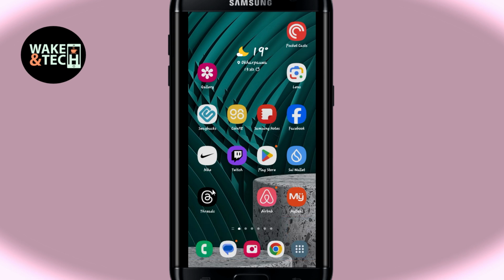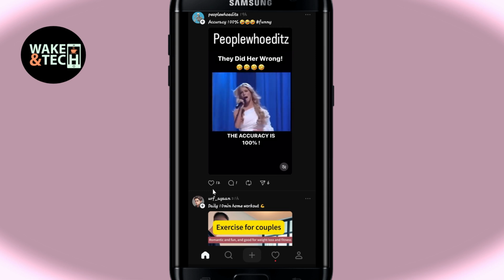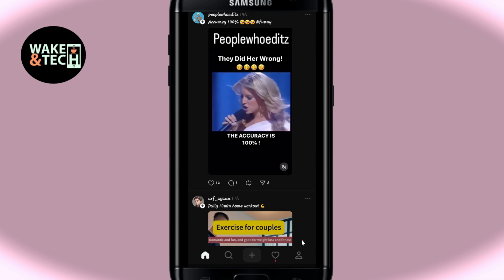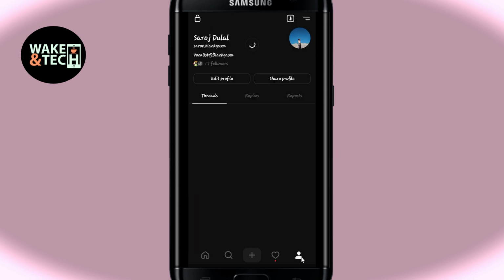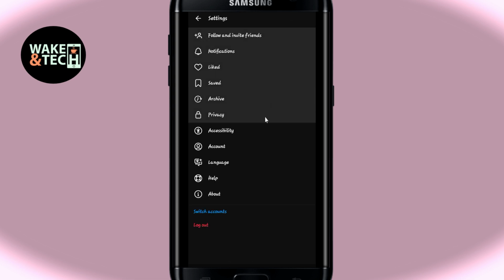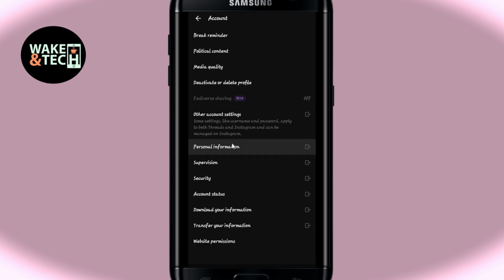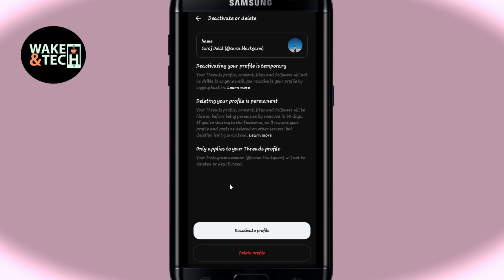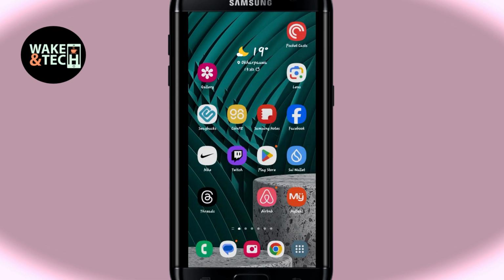How to Delete Your Account on Threads? Remove Your Account on Threads on Android 2024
Thinking about deleting your Threads account? This tutorial will guide you through the process of permanently removing your account from the Threads app. Whether you're looking for privacy, taking a break, or just prefer a fresh start, follow this easy step-by-step guide to delete your Threads profile.